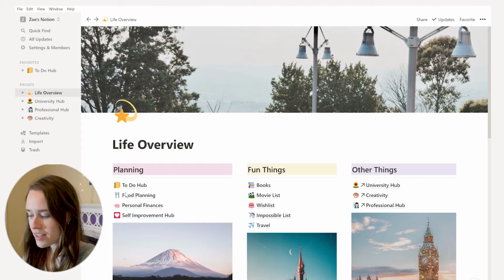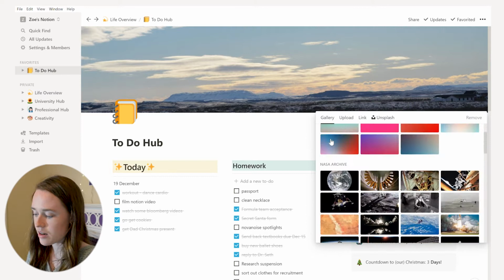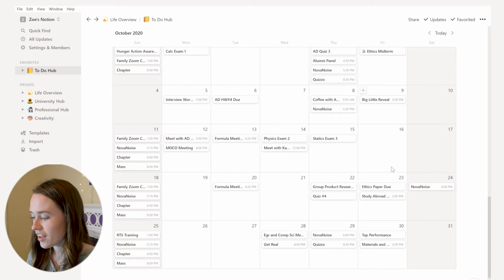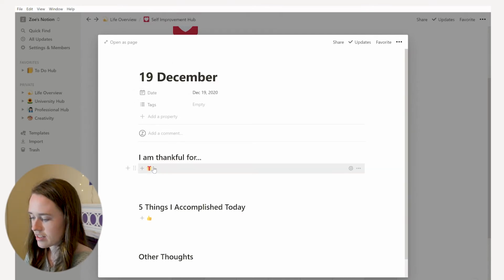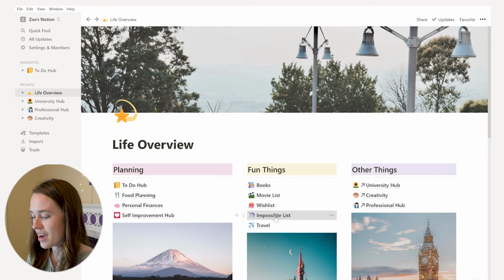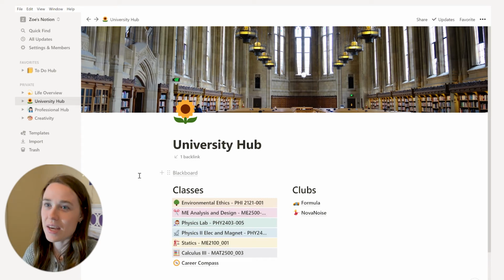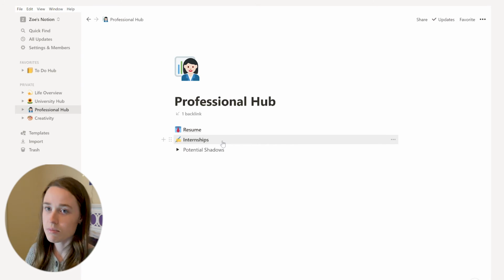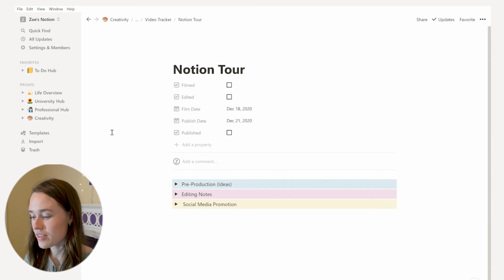MY NOTION WORKSPACE TOUR | How I Stay Organized and Productive! | Vlogmas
Notion is such a helpful app when it comes to productivity and organization. It can be downloaded onto basically anything, but here is the link to download it on desktop. You can find more information about Notion including helpful tutorials on their website!
Please do check this out it is so incredibly helpful (I also have a ton of fun customizing things!!!)
xxx
Zoe

FAQ✨✨✨
Where are you from? --- I am from England but grew up in the US (hence the weird accent!)
What are you studying? --- I am majoring in mechanical engineering and minoring in business at Villanova University
What camera do you use? --- Nikon D5100, Canon G7X Mark III
What editing software do you use? --- Final Cut Pro, Adobe Premiere Pro